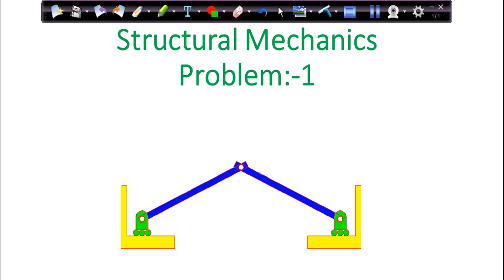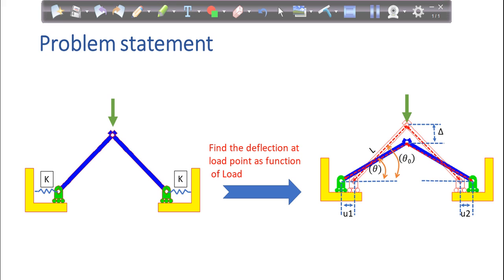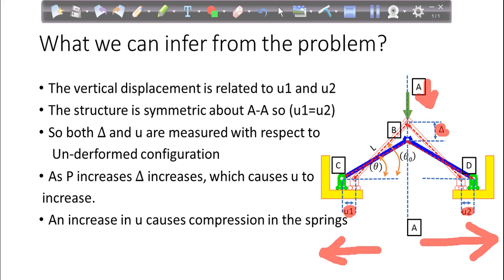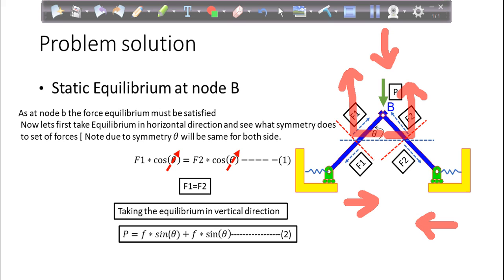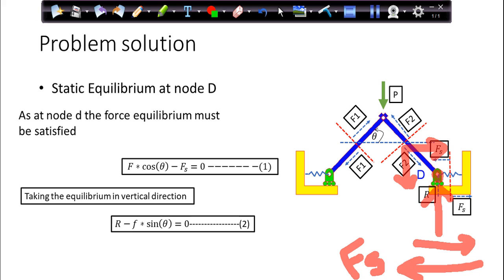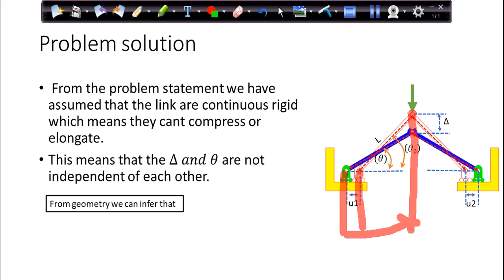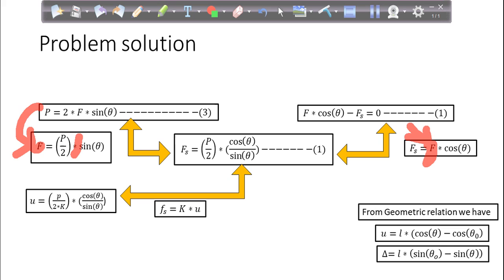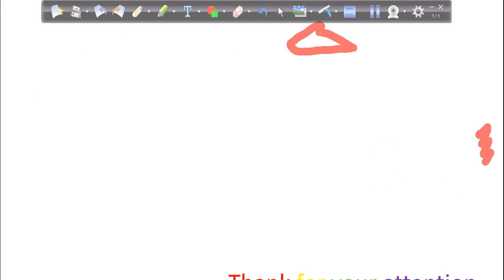Structure mechanics basic through problem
To determine the behavior of the structure consist of  two  frame mounted on roller joint and attached to spring at ends as the applied load increases from zero to some or any finite value.